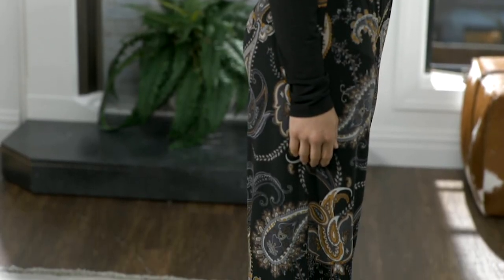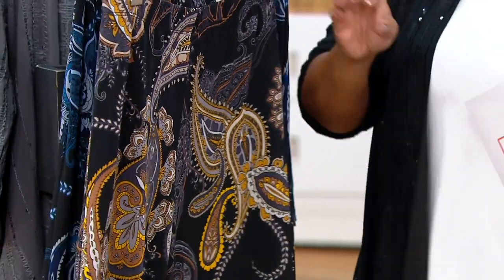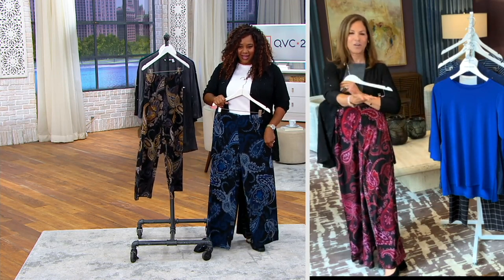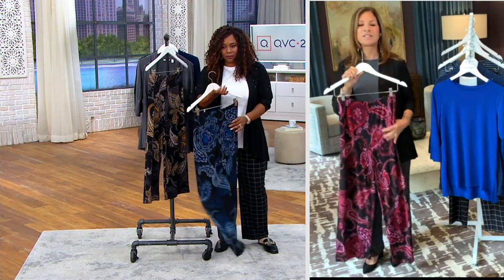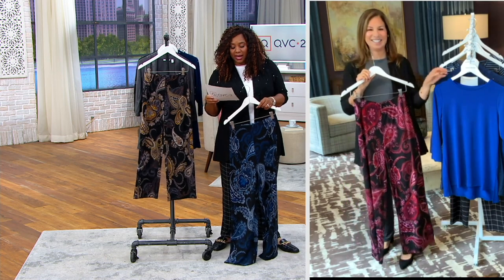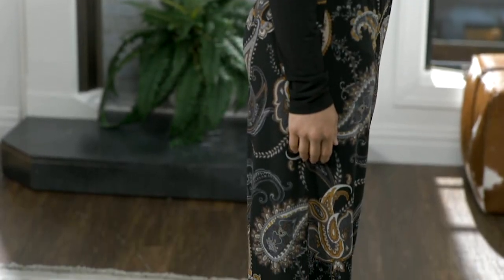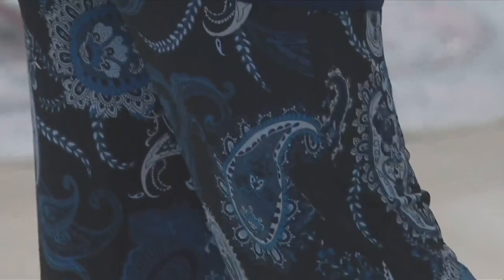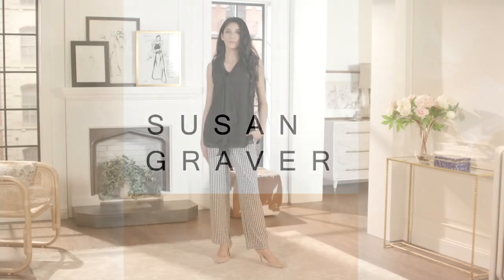Susan Graver Printed Liquid Knit Pull-On Wide-Leg Pants on QVC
Susan Graver Printed Liquid Knit Pull-On Wide-Leg Pants